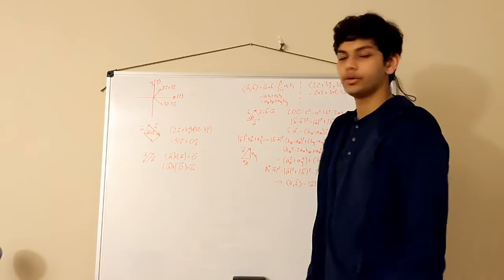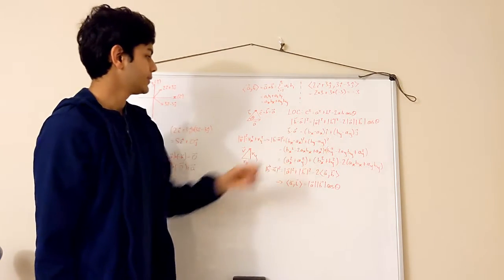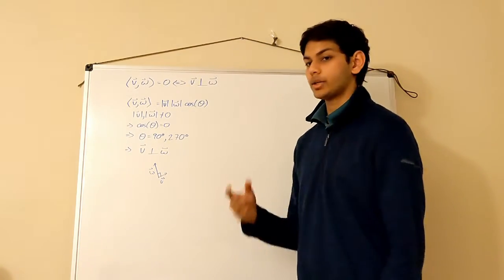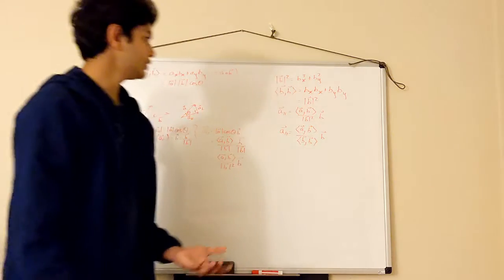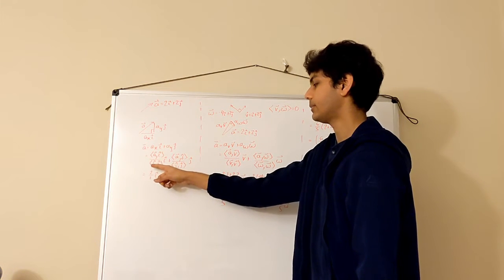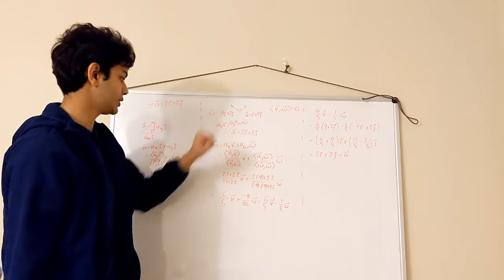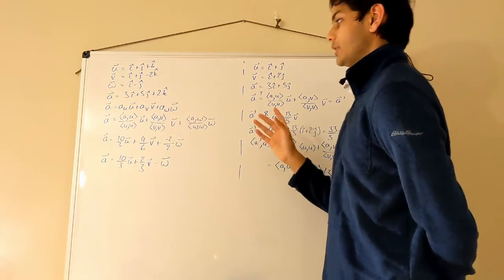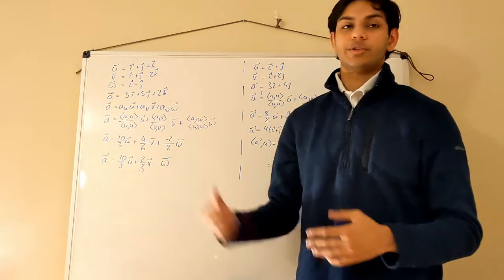Fourier 1: Euclidean Vector Space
This video is a quick review of Euclidean vector spaces talking about adding vectors, taking the dot product (inner product), and vector decomposition.

Sorry about the difficulty in reading with the red ink. I use darker ink in the later videos.